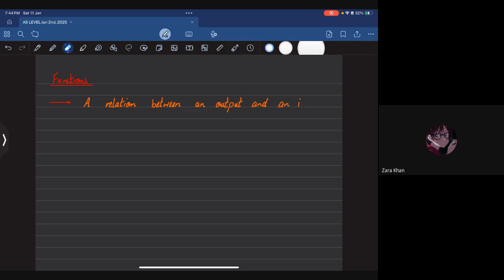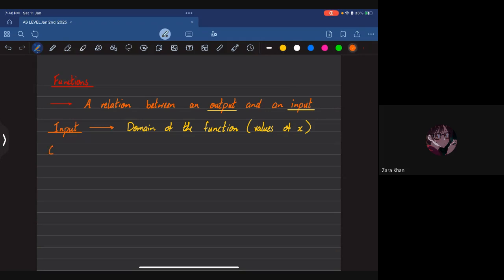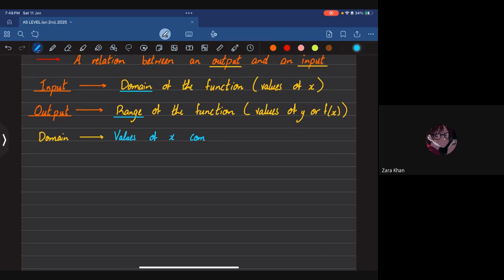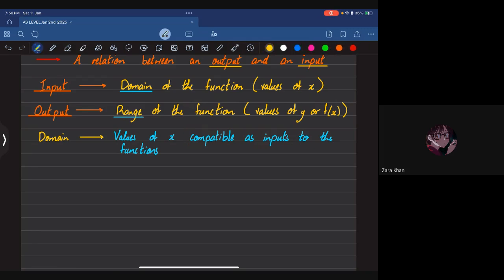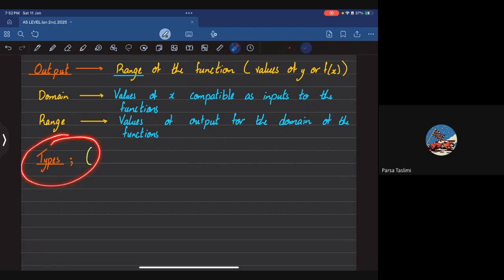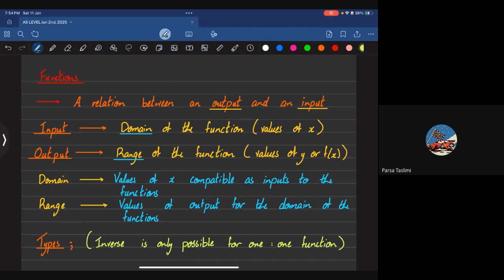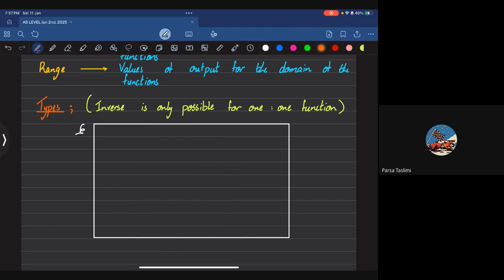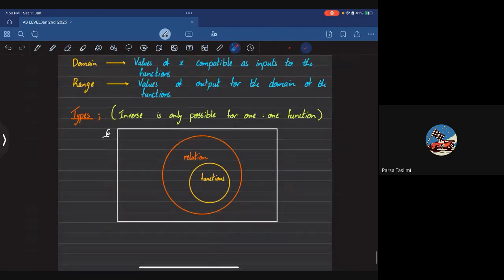AS LEVEL CAIE Math | Functions (Intro to Functions) Part 1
Welcome to Part 1 of our AS LEVEL CAIE Math series on Functions! In this video, we break down the basics of functions, a key topic in your syllabus, with clear explanations and step-by-step examples. Whether you're just starting or need a quick revision, this tutorial will help you master the fundamentals of functions.

 What You'll Learn:
✅ What is a Function? – Definition & Notation
✅ Domain & Range – Understanding Inputs & Outputs
✅ Types of Functions – Linear, Quadratic, and More!

🔹 Perfect for CAIE AS & A Level students
🔹 Great for IGCSE students transitioning to AS Level
🔹 Useful for anyone learning functions!

Let’s crush functions together! 🚀📐